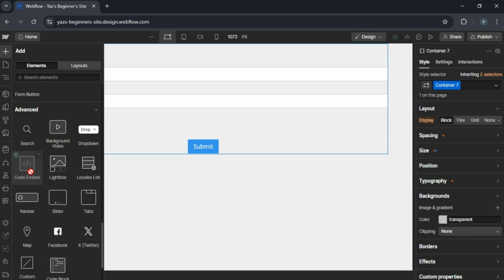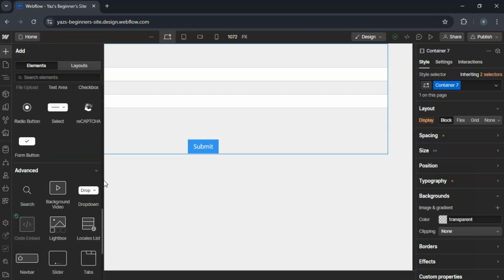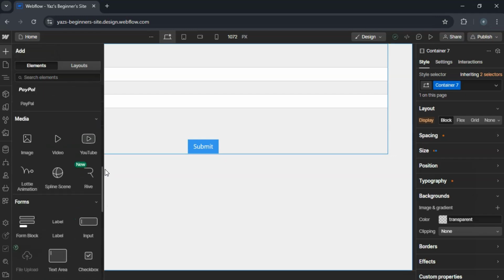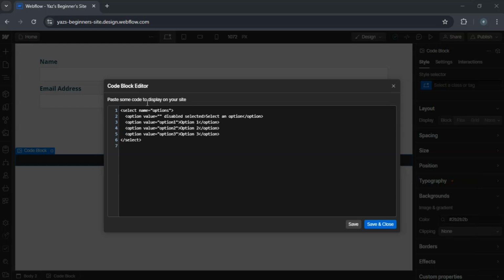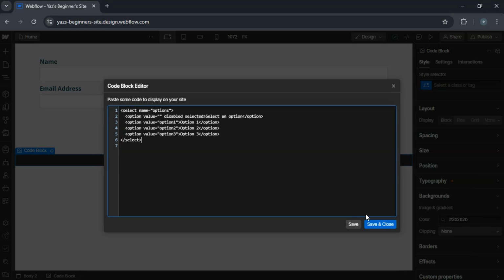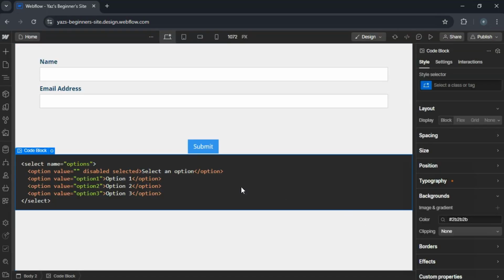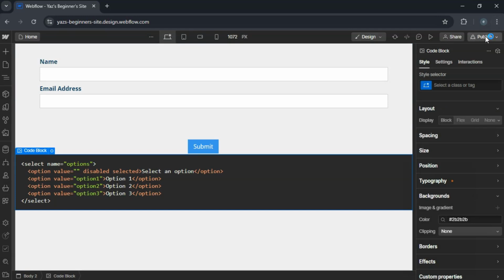How To Create A Multi Radio Dropdown In Webflow (Easily)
How To Create A Multi Radio Dropdown In Webflow

In this tutorial, I'll show you how to create a multi-radio dropdown in Webflow using a custom code approach. Since Webflow doesn't support native radio buttons inside a dropdown, you'll learn to implement a stylish dropdown menu for seamless user selection.

Creating a Multi-Radio Dropdown in Webflow
How to Use Custom Code for Dropdowns
Step-by-Step Guide to Dropdown Menus in Webflow